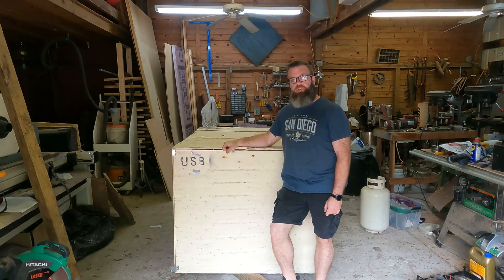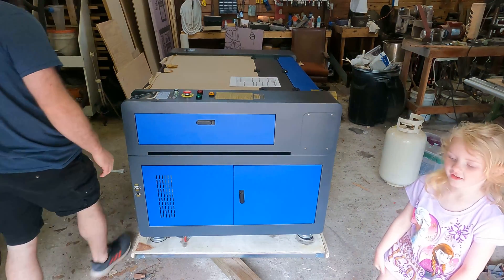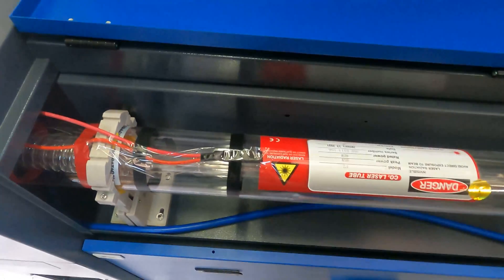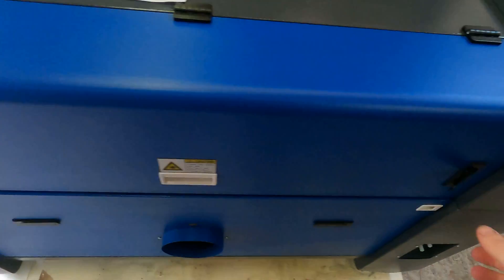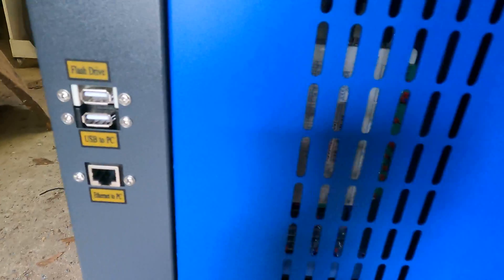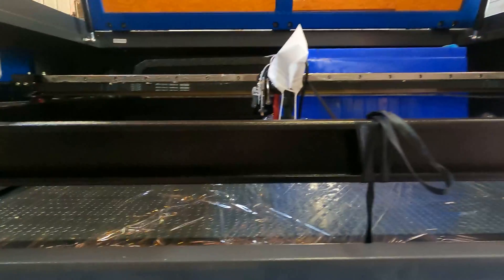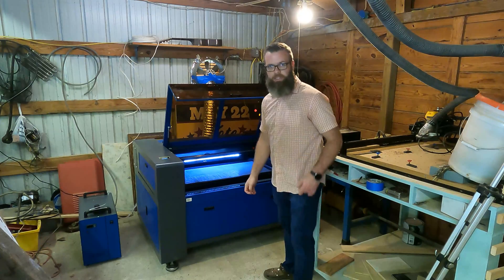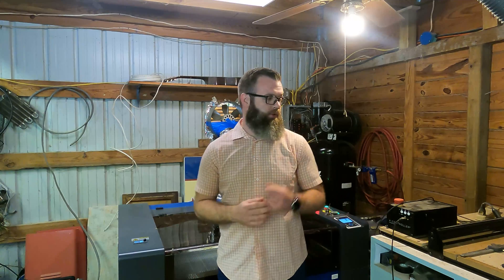80 Watt Laser unboxing!!! OMTECH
HI everyone.  In this video I go over some details about my new OMTech 80 watt laser.  This one has a 24" x 35" working area, and to my surprise came completely assembled and ready to go.

Here is the laser I own.  I highly recommend it.